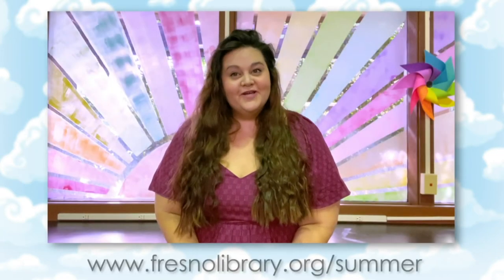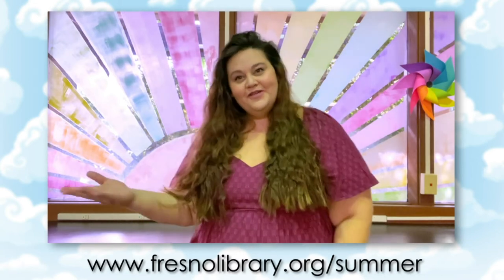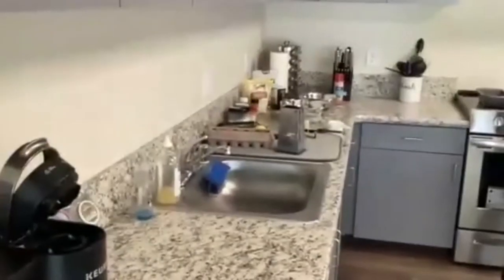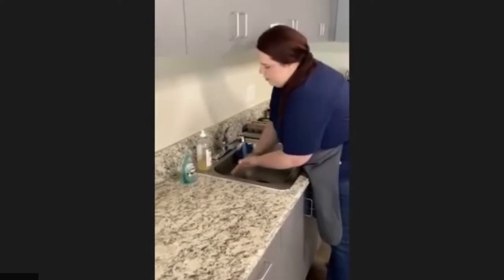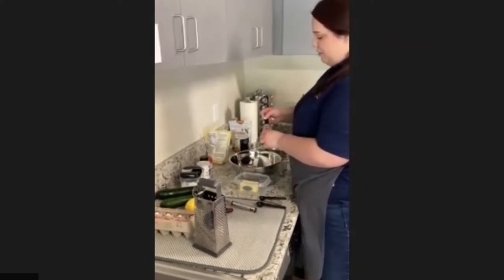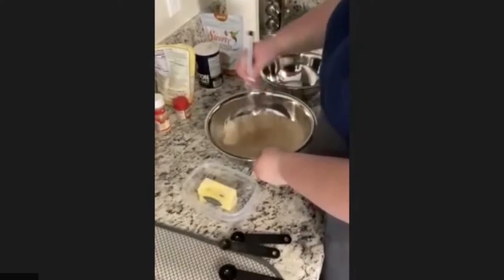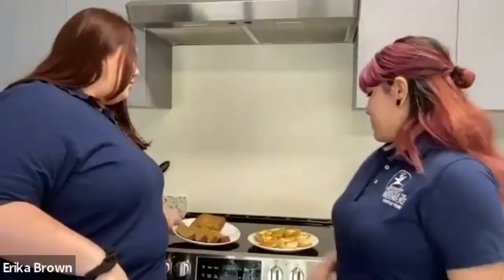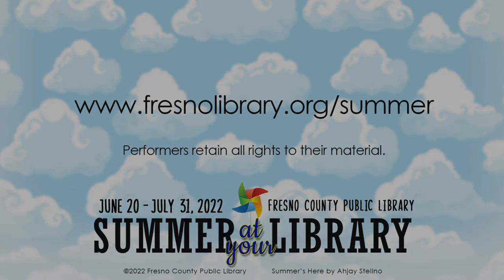Summer at Your Library Teens: Cooking in Small Spaces!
Welcome to our Digital Teen Summer at Your Library! In this video, we are joined by our friends at Resources for Independence, Central Valley, Erika and Raquel! They are going to teach us some wonderful recipes that you can recreate in your home! Are you starting college or have a very small apartment? Don’t want to eat fast food all the time? Well, watch this video for two really great recipes that can help!

Don’t forget to swing on by our summer website to sign up for our Summer at Your Library reading challenge There you can sign up for reading programs for all ages, win prizes, and find out more about all the fun we are offering our community this summer.

For more information about RICV, visit their website at RICV.org!